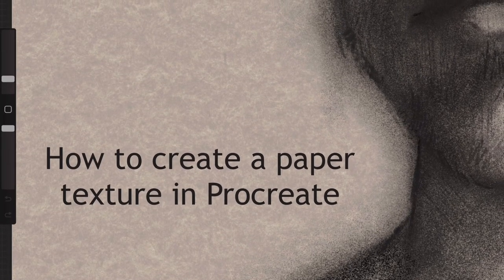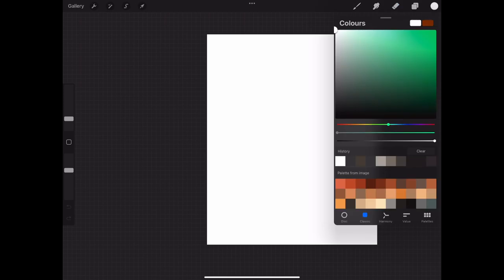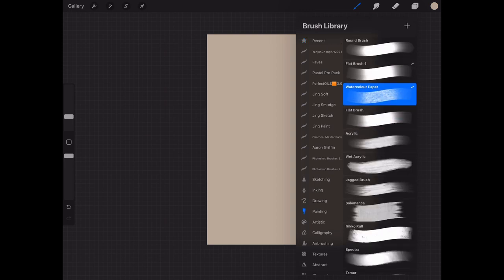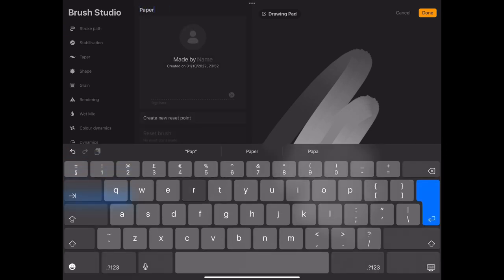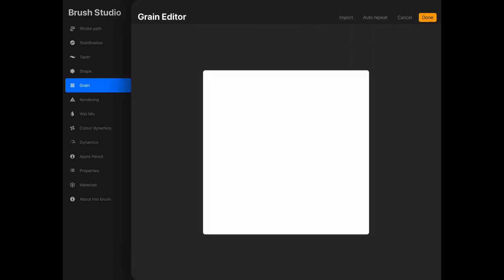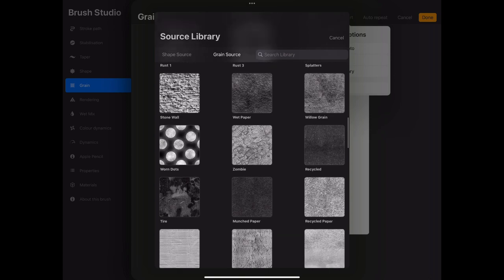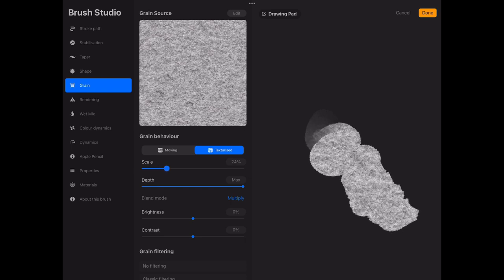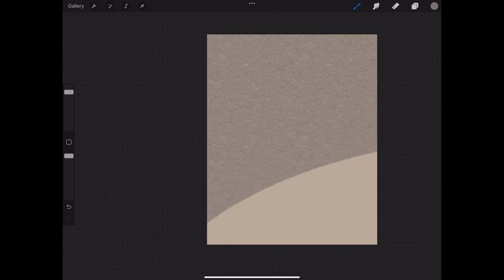How to create your own paper texture backgrounds in Procreate in 1 minute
How to create your own free backgrounds in Procreate! Enjoy